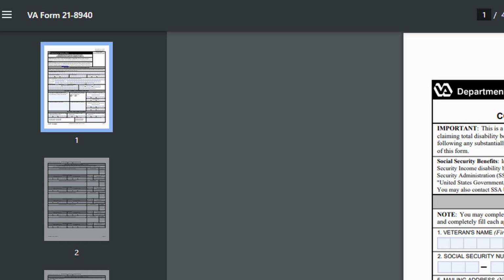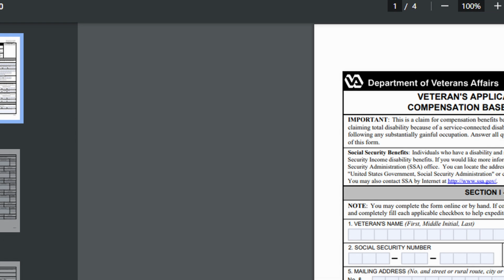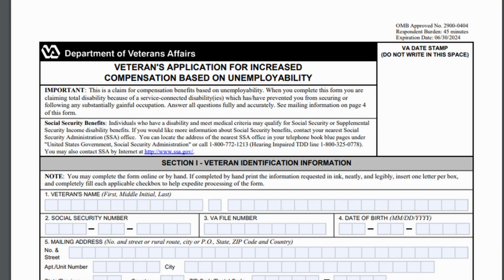How Hard Is It To Get Approved For TDIU?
Attorney Shelly talks through the process of filing TDIU step by step so you can make sure that you file it properly and successfully. This video is meant to inform you of the technical nature of this application process and be a guide to getting it finished.

Call for a case evaluation today!

00:00–00:22 What TDIU is and who can apply
00:23–00:45 Ways to apply for TDIU benefits (online, mail, in person)
00:46–01:08 Required VA Form 21-8940 explained
01:09–01:38 What employment history you must include
01:39–02:06 Education and training information requirements
02:07–02:30 How to explain when your disability affected work
02:31–02:55 What medical treatment and hospital info to include
02:56–03:18 How to submit your TDIU application
03:19–04:05 Why getting help from a VA attorney matters